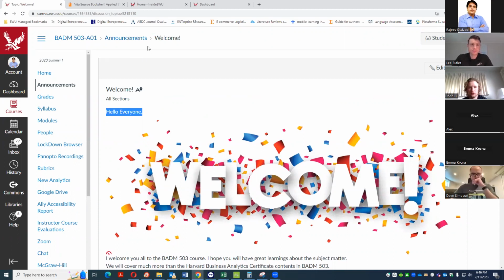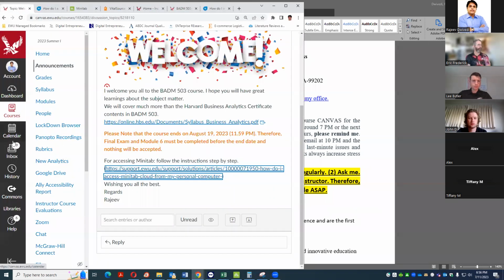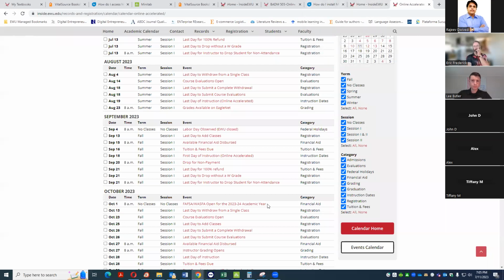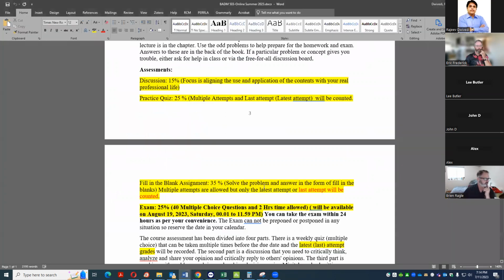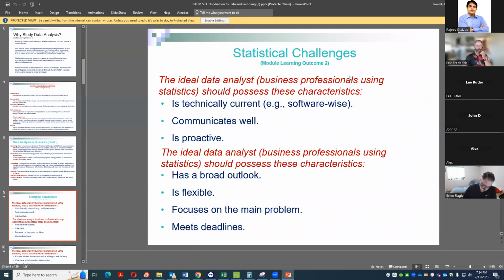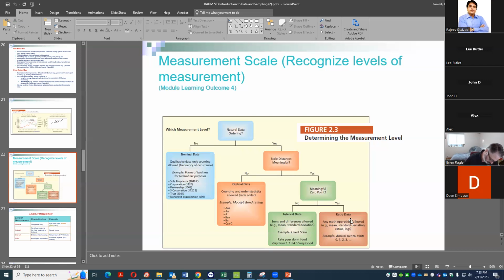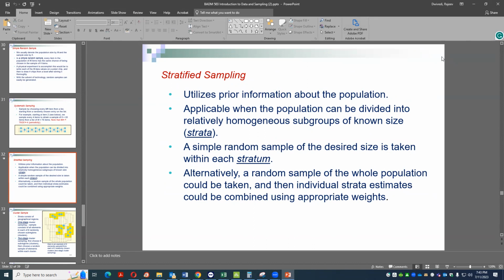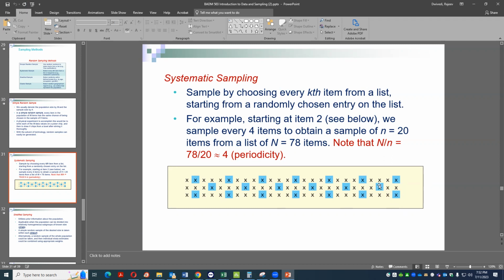BADM 503 July 11